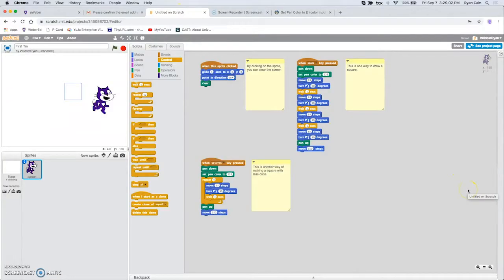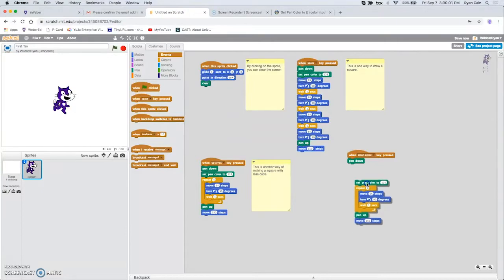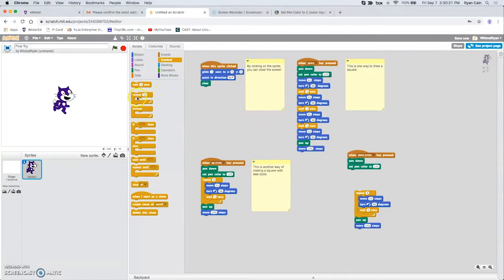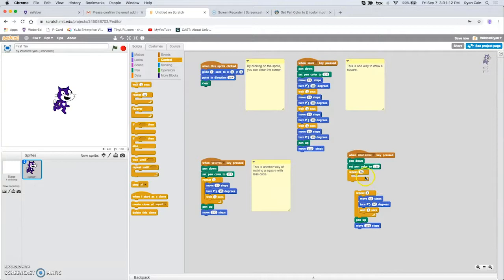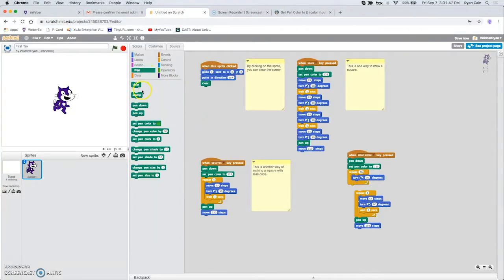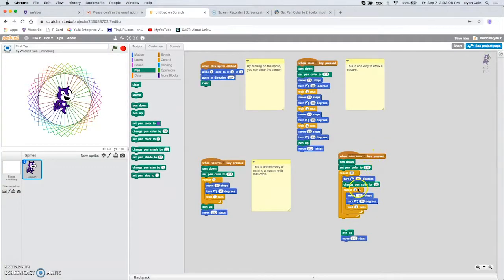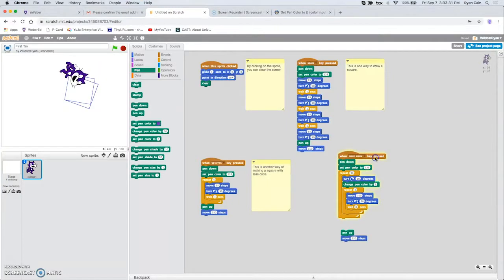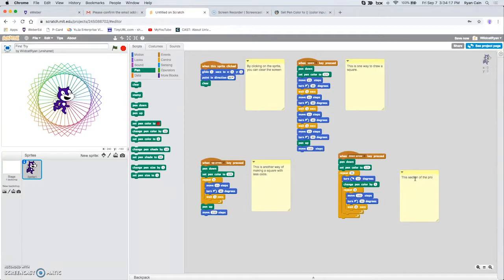Using the Pen in Scratch to Draw Repeated Squares in Scratch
In this video I extend my square program to draw 36 squares in a range of colors.